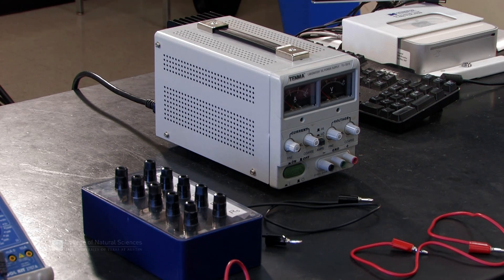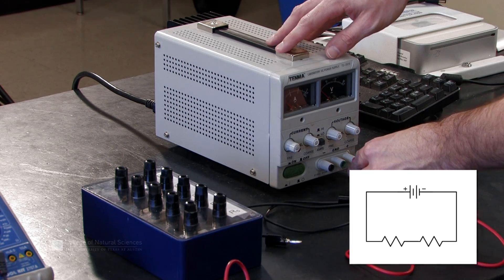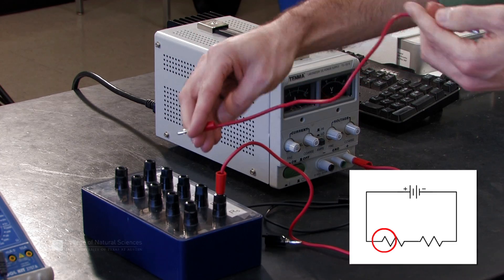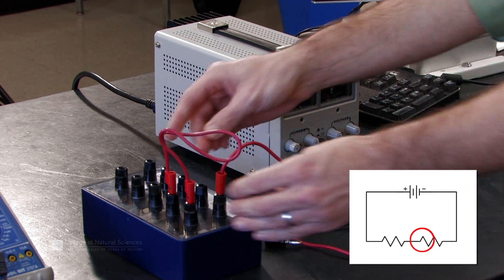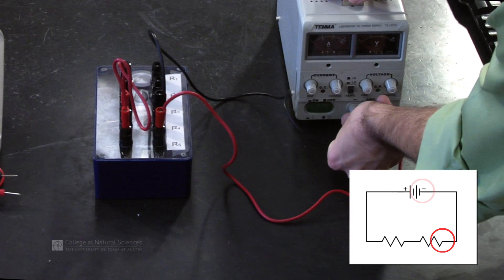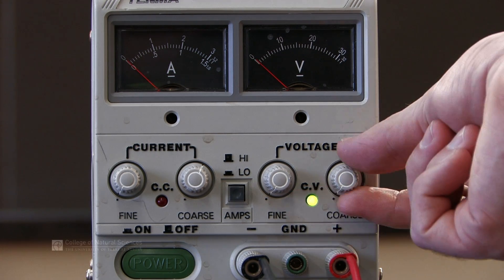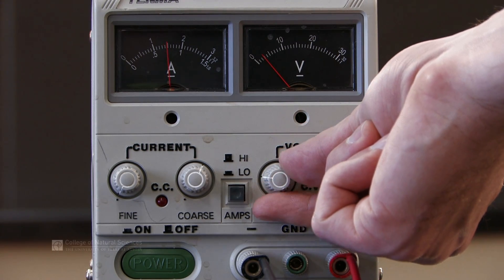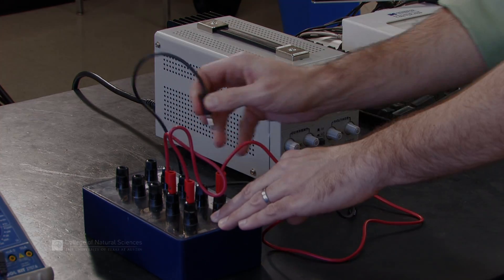Circuits and Ohm's Law